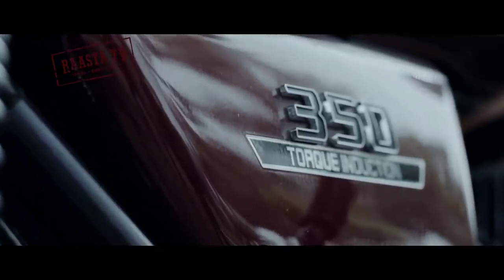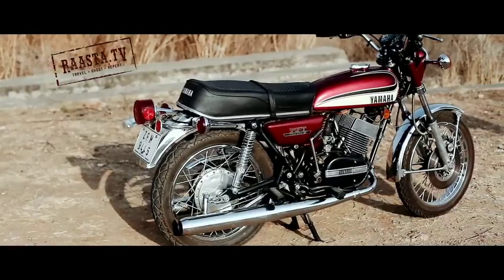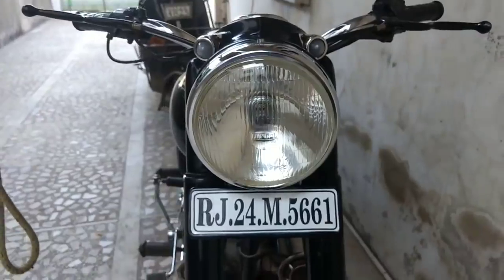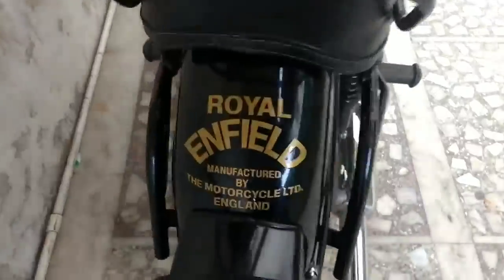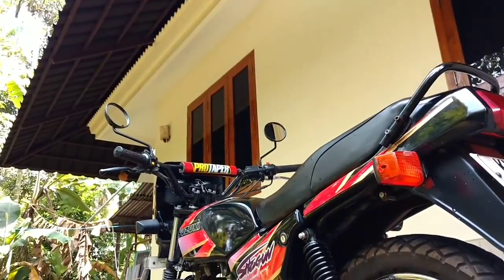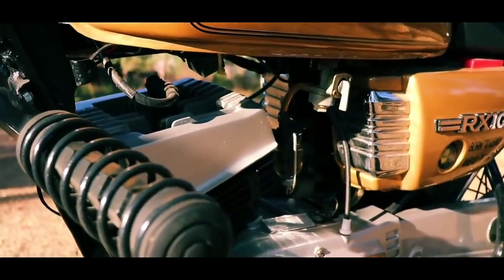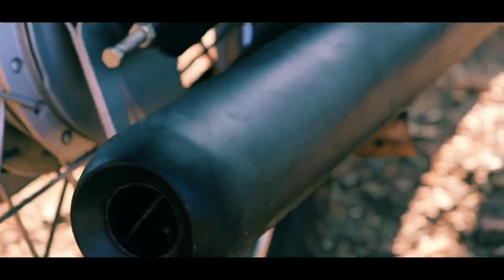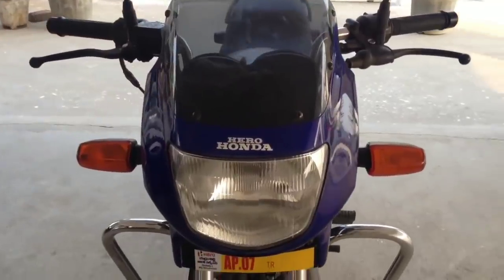ഇന്ത്യൻ റോഡുകളിലെ 5 ഇതിഹാസ ബൈക്കുകൾ..!! || RD350 | RX100|Shogun|RE|CBZ